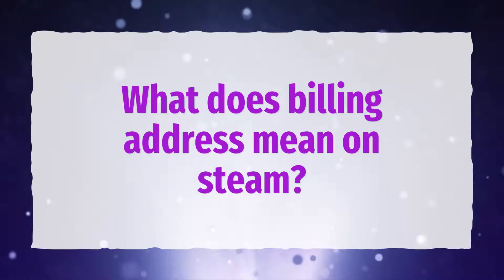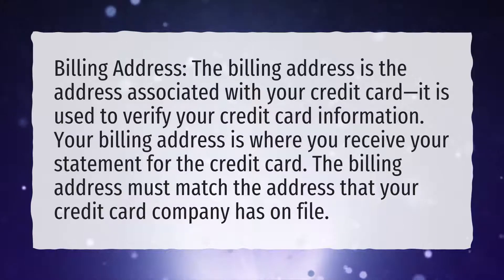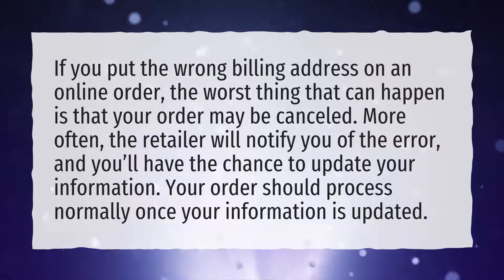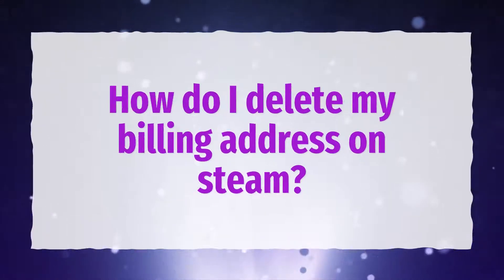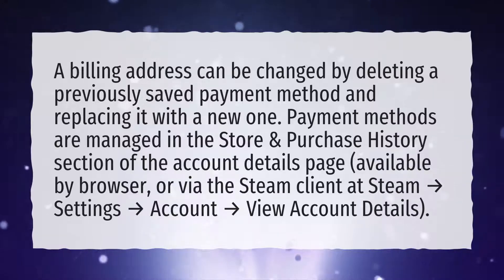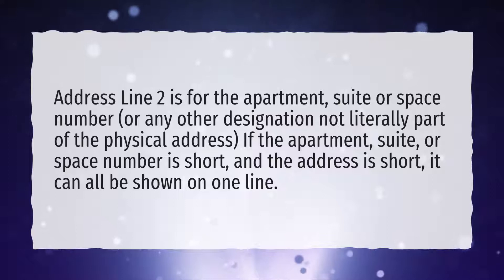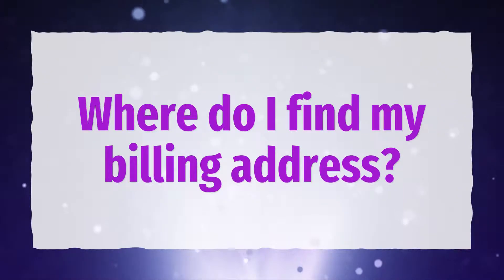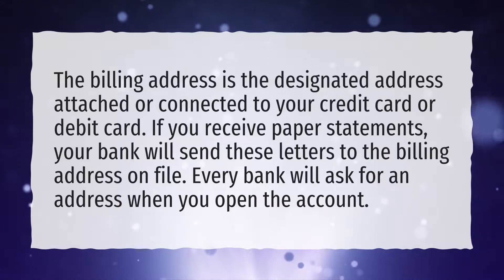What does billing address mean on steam?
More About Steam Billing Address • What does billing address mean on steam?